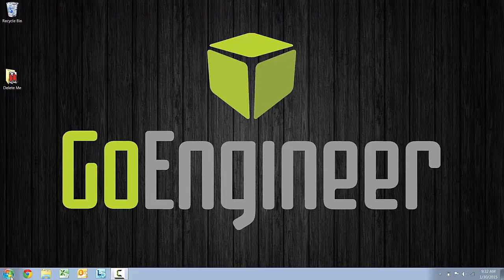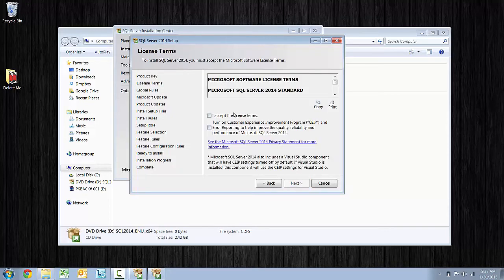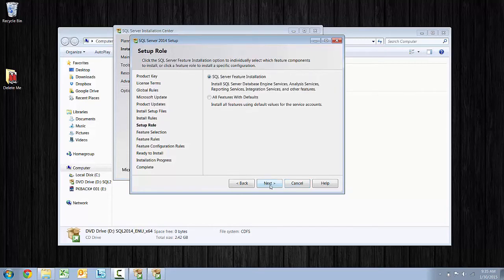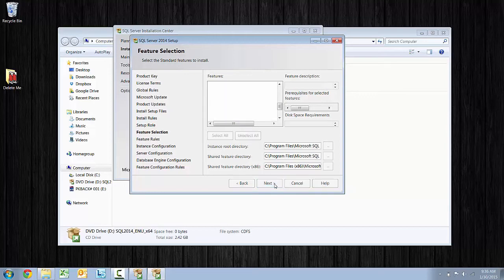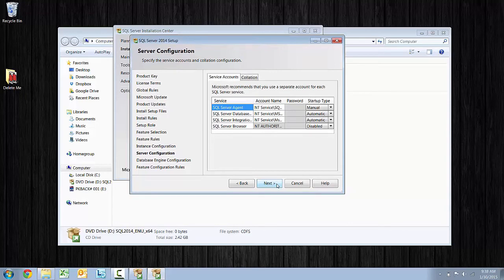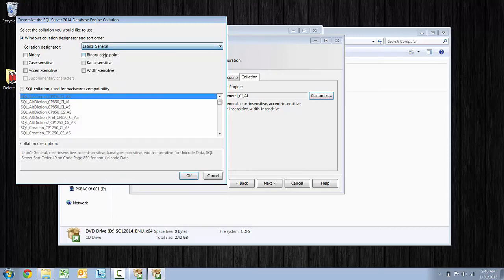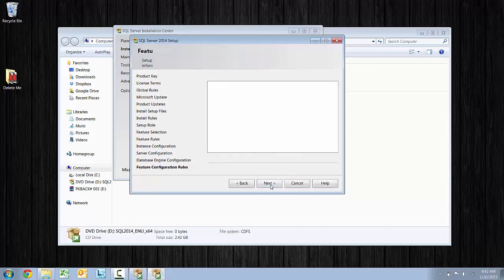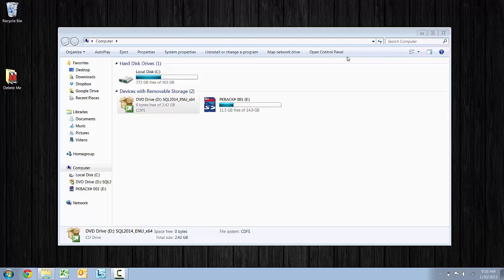SOLIDWORKS Quick Tip - Recommended SQL Install Settings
Learn the entire Microsoft SQL 2014 installation process paying special attention to settings that are recommended for SOLIDWORKS Enterprise PDM.
SOLIDWORKS Quick Tip presented by Joseph Cutrona of GoEngineer.